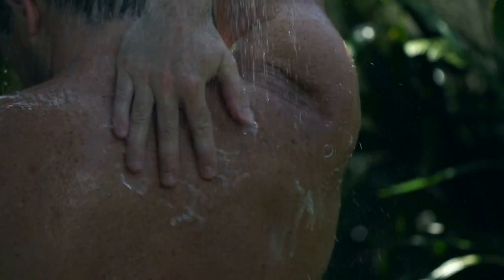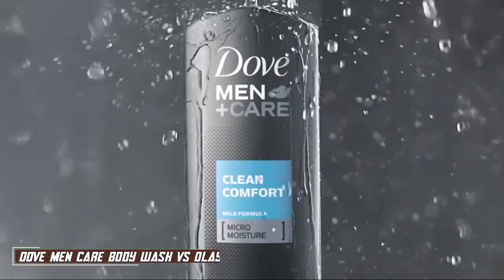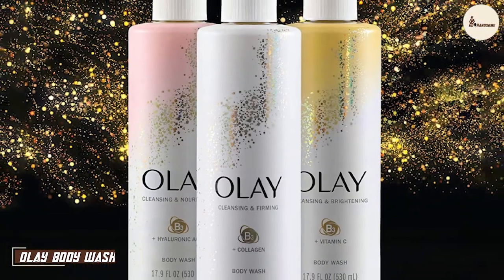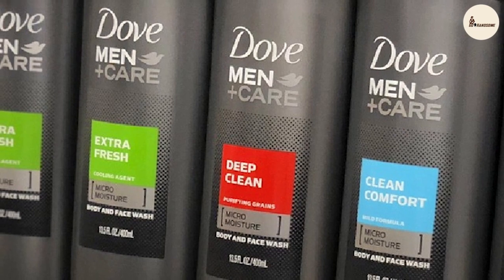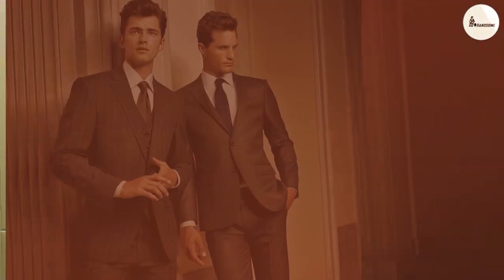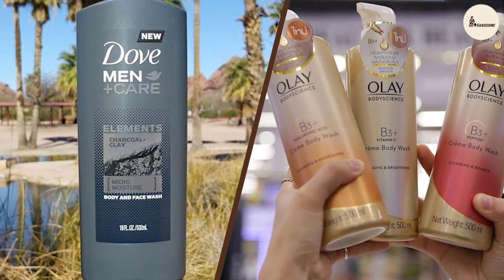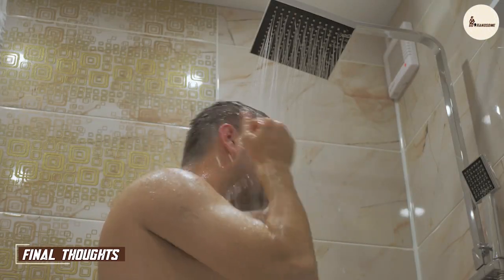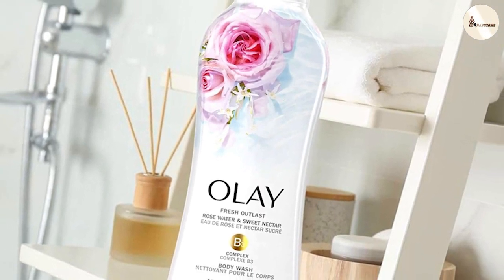Dove Men Care vs Olay: Which Body Wash is Right for You?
Dove Men Care Body Wash vs Olay - In this video, we will compare two popular body wash brands for men: Dove Men Care and Olay. Both brands claim to offer a range of benefits for men's skin, from hydration and nourishment to deep cleansing and refreshing. But which one is truly the best for your skin?

We will start by examining the ingredients of both body washes and their respective benefits. We will also take a closer look at the texture, scent, and overall performance of each product, including how they lather and rinse off.

Next, we will discuss the specific skin concerns that each body wash targets, such as dryness, oiliness, and body odor. We will share our own experiences using these products and what we liked or disliked about them.

Finally, we will offer our verdict on which body wash we believe is the better choice for men's skin. Whether you are looking for a daily body wash or a specialized formula for a specific skin concern, we hope this video will help you make an informed decision.

So, if you want to know which body wash brand reigns supreme for men's skin, make sure to tune in to this video!